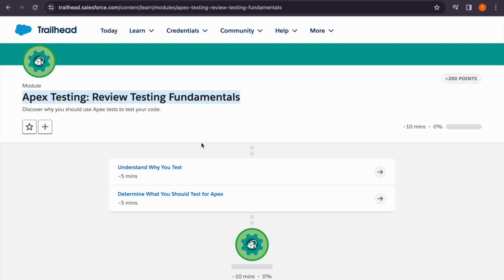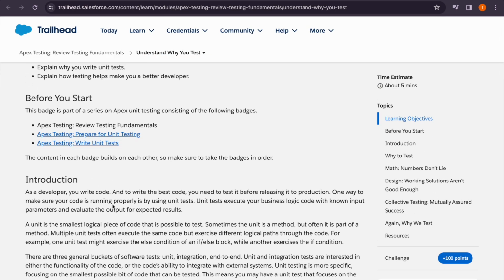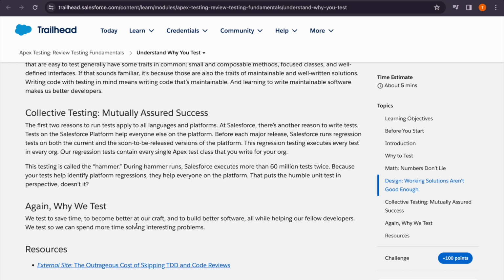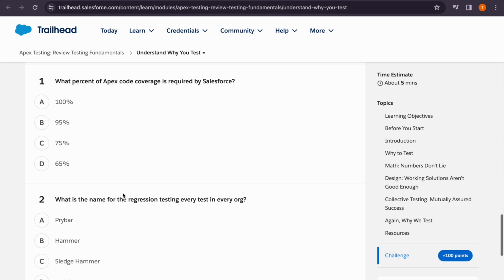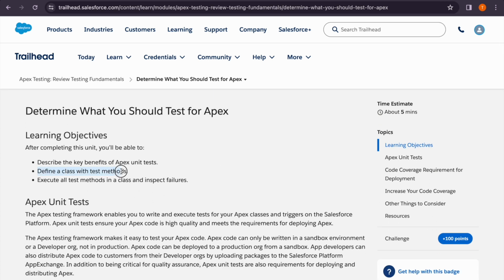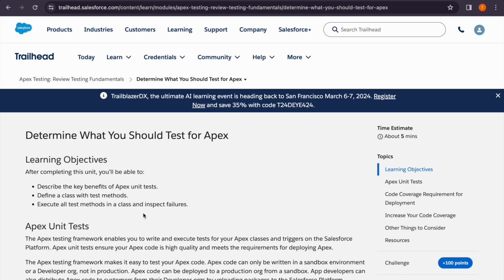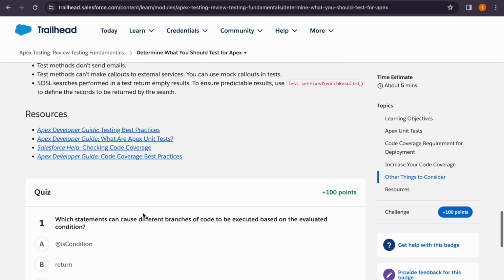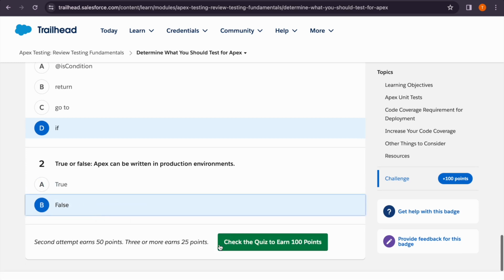Apex Testing: Review Testing Fundamentals | Challenge 1 & 2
Challenges of 'Apex Testing: Review Testing Fundamentals' module.

Discover why you should use Apex tests to test your code.

0:00 Intro
0:17 Challenge 1 - Understand Why You Test
2:33 Challenge 2 - Determine What You Should Test for Apex
5:16 Ending Comments